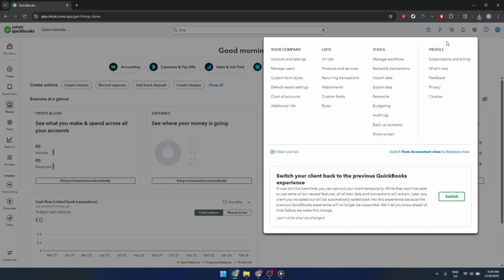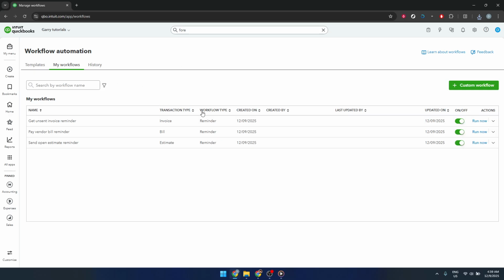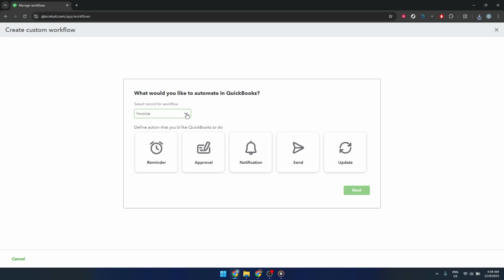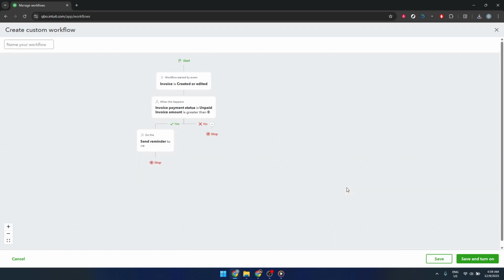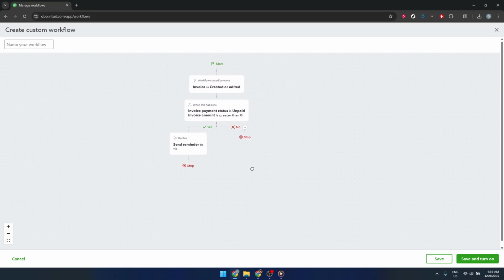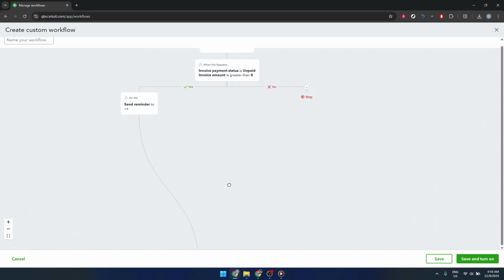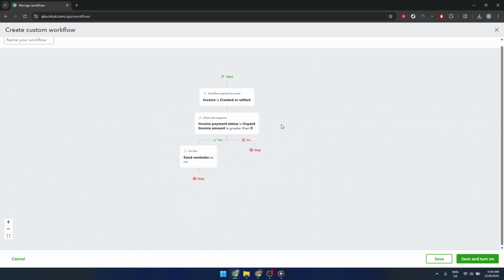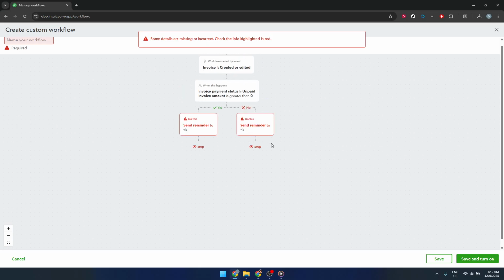How To Use Workflows In QuickBooks Online Advanced [2026 Guide]